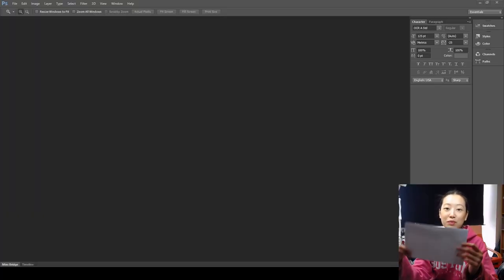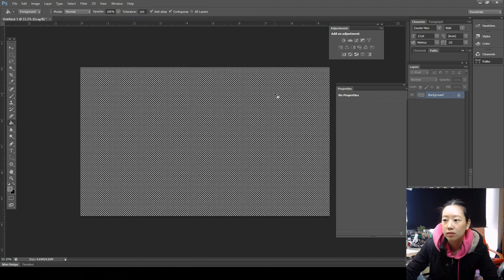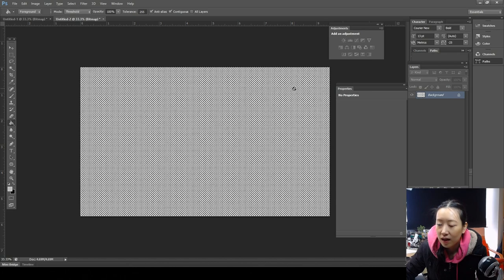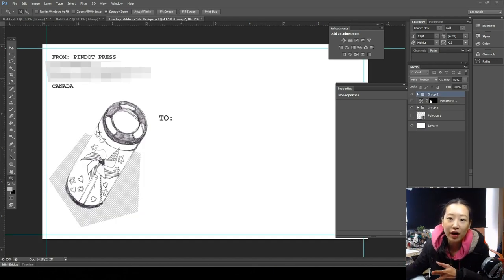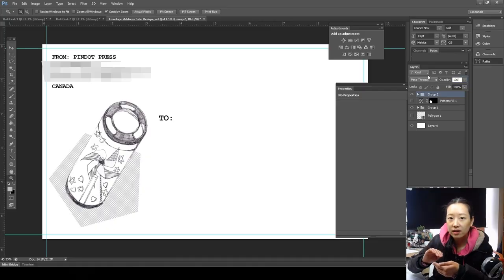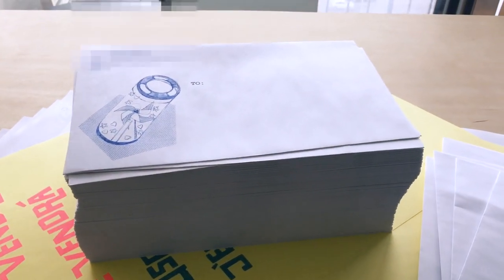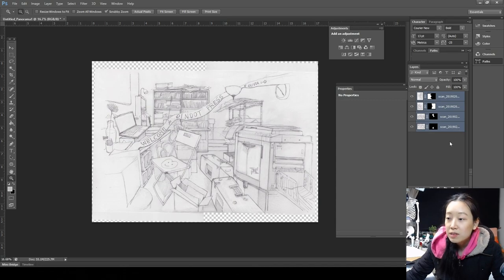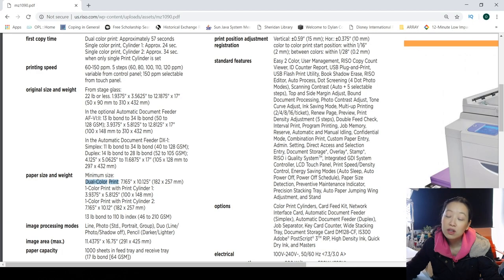Risograph Envelopes with Mini Screentone Tutorial | olivia and pindot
Hi everyone,

Hope you're all doing well!! It's been really busy so I will be pacing my uploads!! At the same time as printing, I'm also renovating the studio, doing bookkeeping and taxes, and also I have a job haha...

This video is about printing a design on an envelope. This project is something I've wanted to work on for a very long time (since I started mailing colour charts) and I'm so happy to have finally worked on it.

I have a mini-tutorial in this video:

03:32 - Screentone Mini-tutorial

I also make some other observations and notes about printing envelopes using the riso throughout the video. Just thought it would be helpful to point them out.

Video editing: Olivia O
Software: Adobe Premiere Pro and Audition
Main camera: Iphone 6s Plus - yes a new camera!! Thank GOODNESS for optical image stabilization! I'm looking forward to less jittery vlogs.